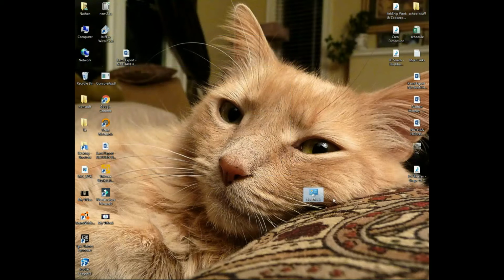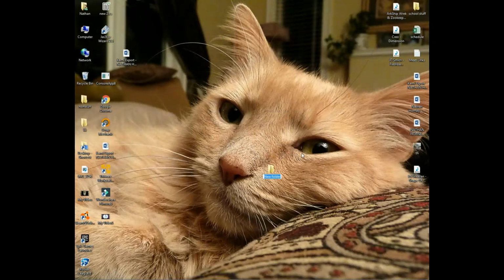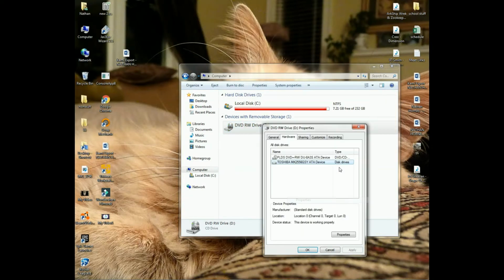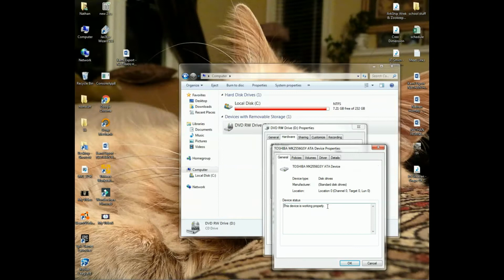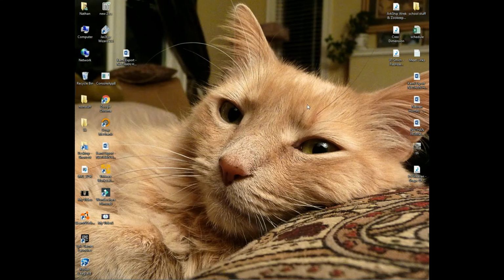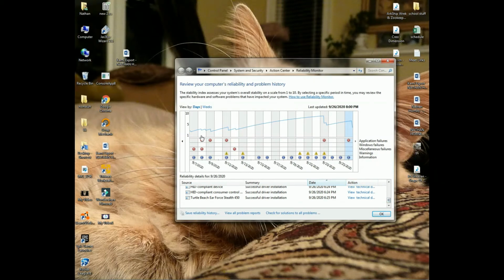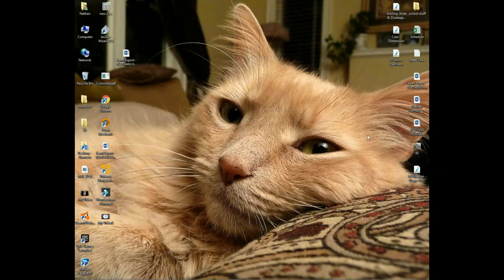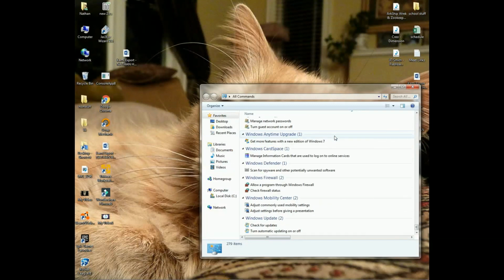Windows Secrets You Don't Know About!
Hey guys this is my First Easter egg video and you guys need to smash that sub button with ur toe!